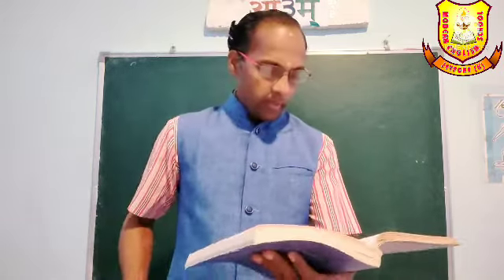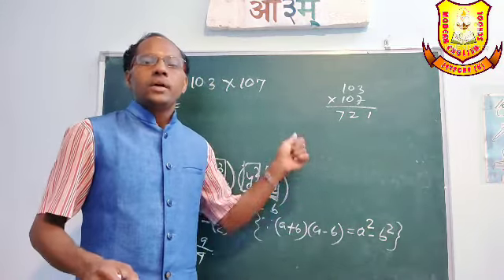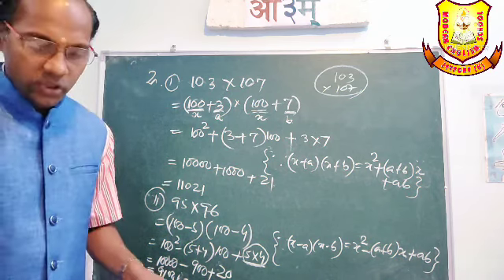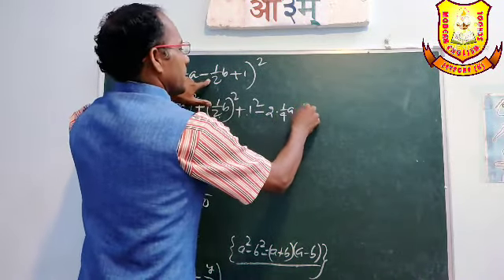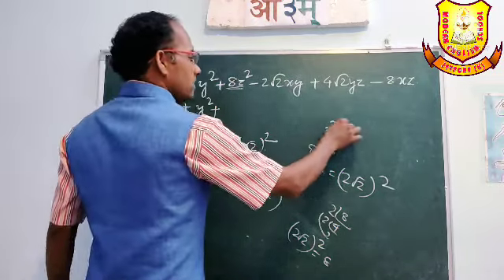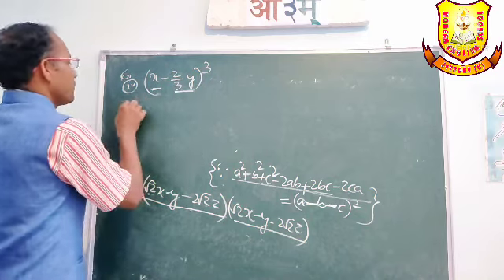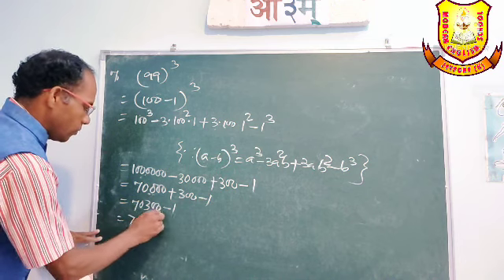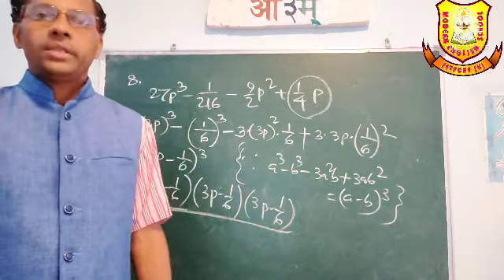CLASS IX NCERT EXERCISE 2.5 PART 1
MATHEMATICS